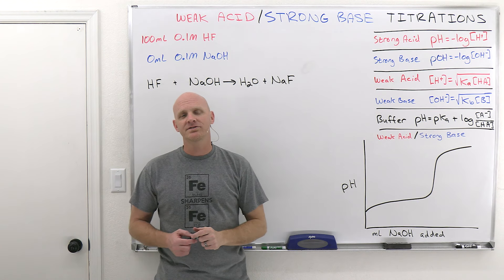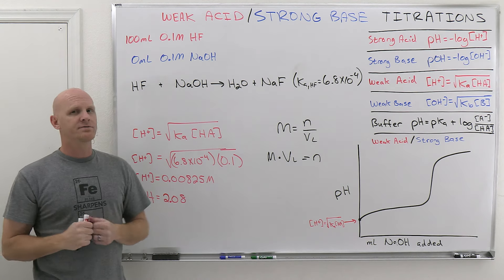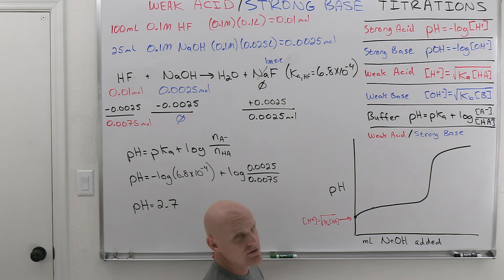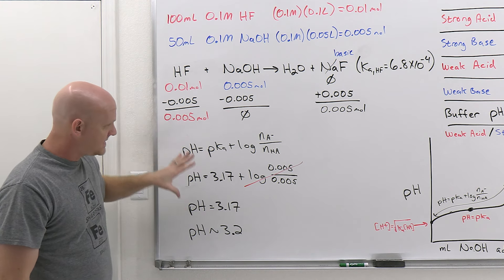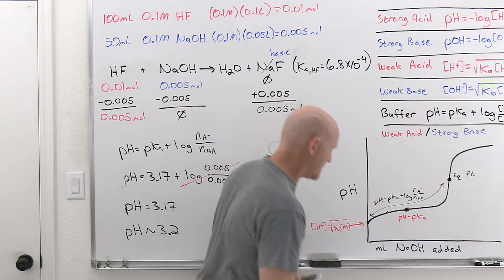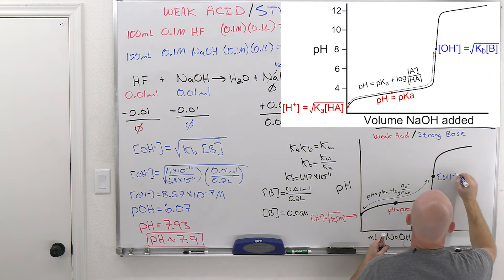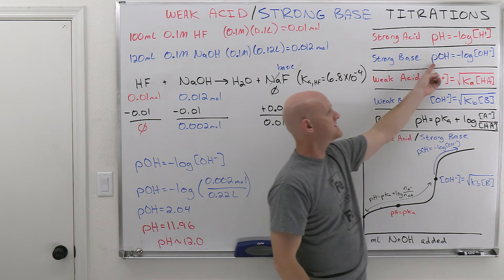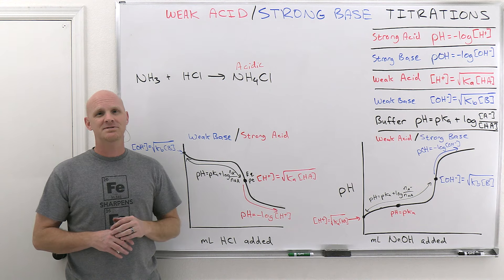17.3b Weak Acid Strong Base Titrations pH Calculations | General Chemistry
Chad provides a thorough lesson on how to perform pH calculations for Weak Acid-Strong Base Titrations.  Reactions between weak acids and strong bases effectively go to completion, and therefore the reaction between them can be treated as a limiting reagent calculation.  Before the addition of strong base (the initial point on the titration curve) there is only weak acid in the solution and calculating the pH of a weak acid was presented in chapter 16.

Before the equivalence point in a weak acid-strong base titration the addition of strong base has neutralized some but not all of the weak acid converting it into its conjugate base.  Having both weak acid and conjugate base in the solution, the pH can be calculated using the Henderson-Hasselbalch equation.

At the equivalence point in a weak acid-strong base titration, effectively all of the weak acid has been converted into its conjugate base (which is a weak base), and calculating the pH of a weak base was presented in chapter 16.  The tricky part is that one will typically have to determine the value of Kb from the relation: KaKb = Kw.

Finally, after the equivalence point in a weak acid-strong base titration there will be excess strong base remaining in the solution along with the production of the conjugate base.  For practical purposes, the contribution of the weak base is ignored, and the pH of the solution is calculated as if it were simply the pH of a strong base solution.

The lesson is concluded by explaining weak base-strong acid titration curves and showing how weak base-strong acid pH calculations are analogous to weak acid-strong base pH calculations.

I've embedded this playlist as a course on my website with all the lessons organized by chapter in a collapsible menu and much of the content from the study guide included on the page.

00:00 Lesson Introduction
00:30 Weak Acid-Strong Base Titrations pH at Initial Point
04:25 Weak Acid-Strong Base Titrations pH Before Equivalence Pt
11:05 Weak Acid-Strong Base Titrations pH at Half-Equivalence Pt
14:47 Weak Acid-Strong Base Titrations pH at Equivalence Point
21:16 Weak Acid-Strong Base Titrations pH after Equivalence Pt
25:44 Weak Base-Strong Acid Titration Curve and pH Calculations